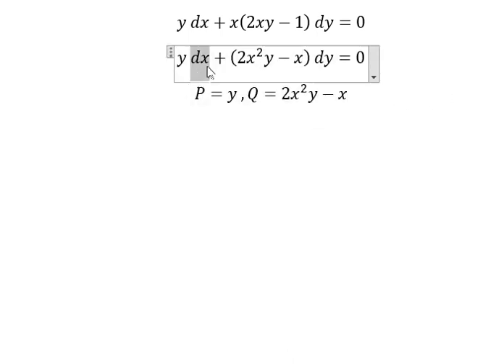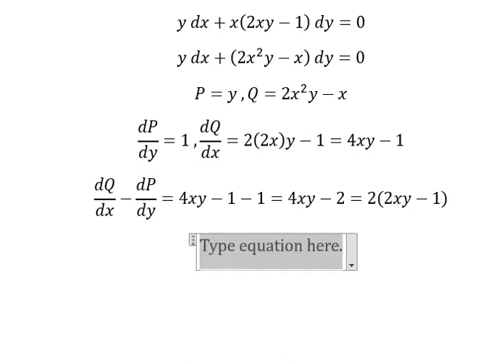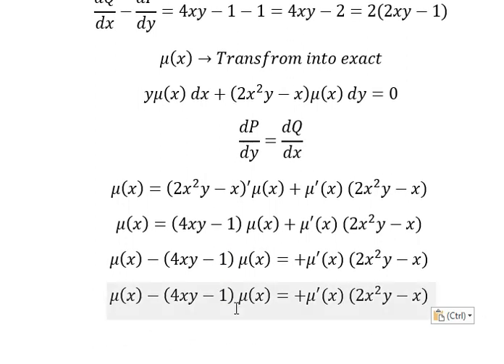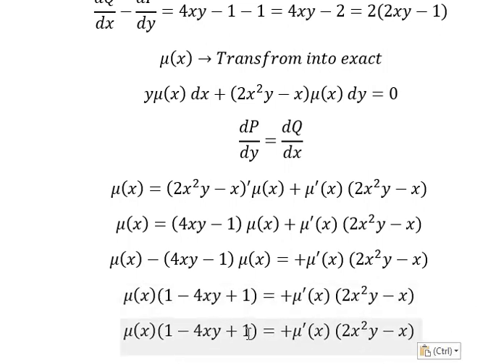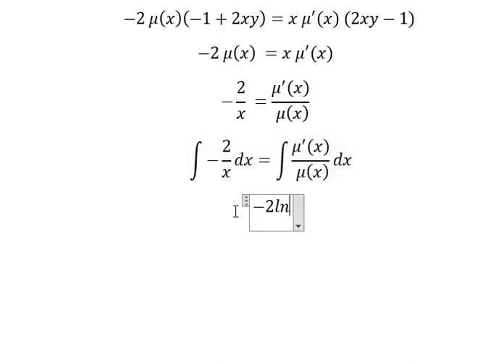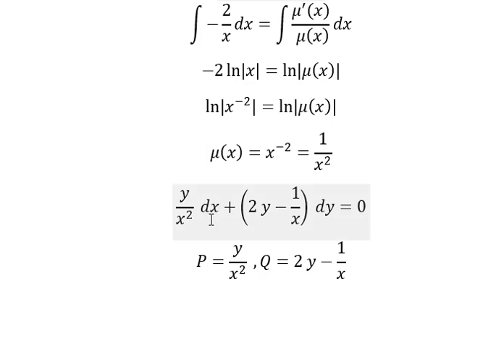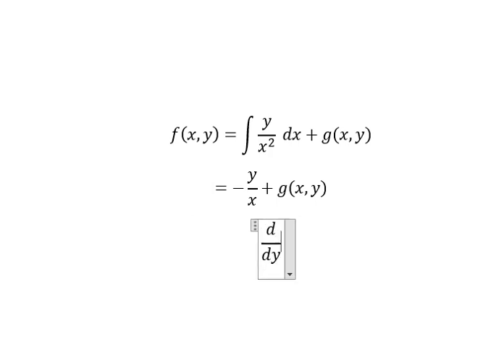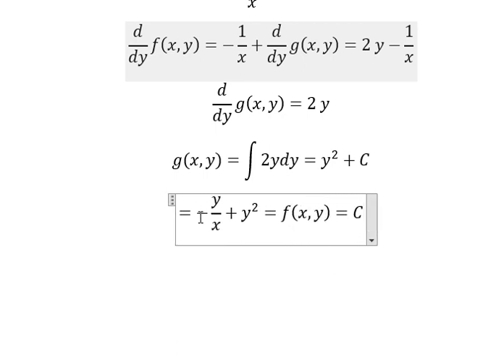Calculus Help: Transform into exact - y dx+x(2xy-1) dy=0 - Differential Equations